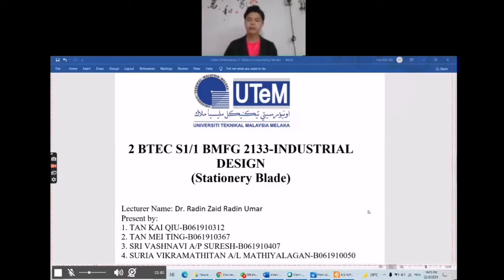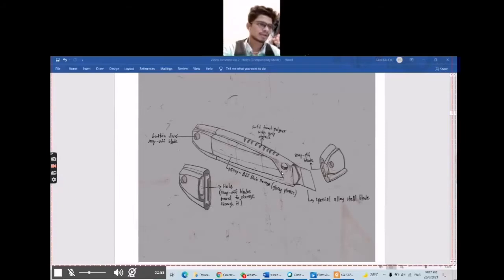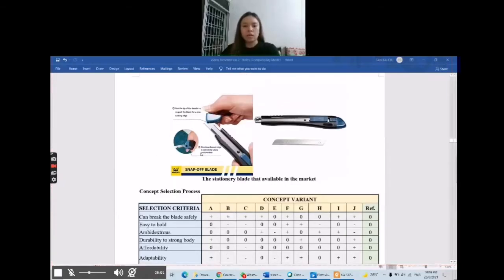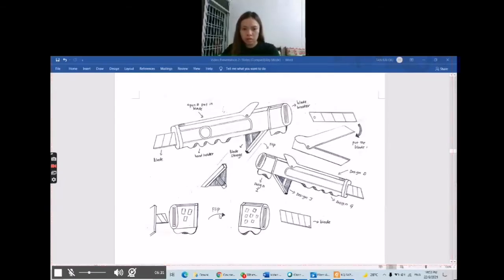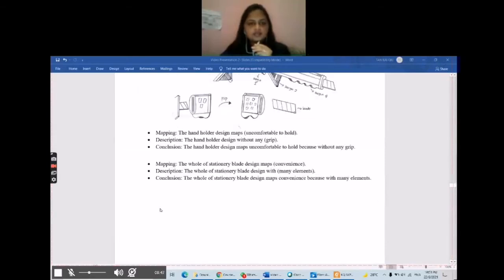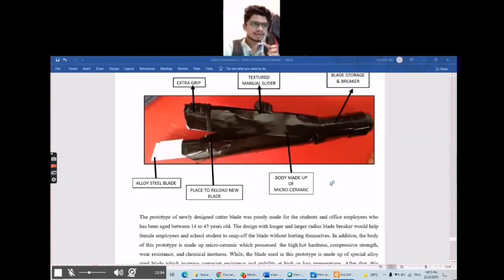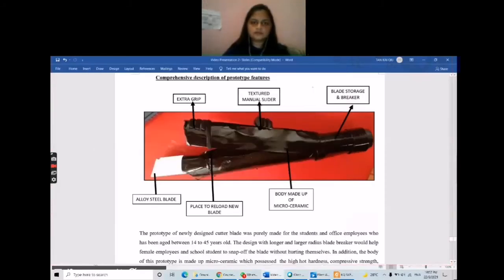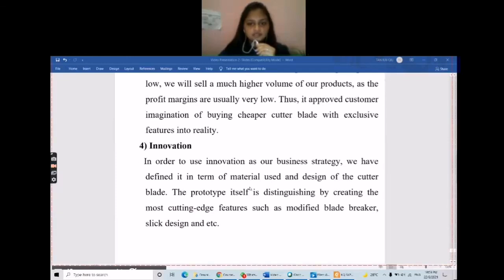INDUSTRIAL DESIGN PRESENTATION 2